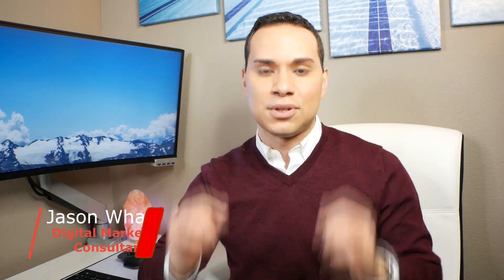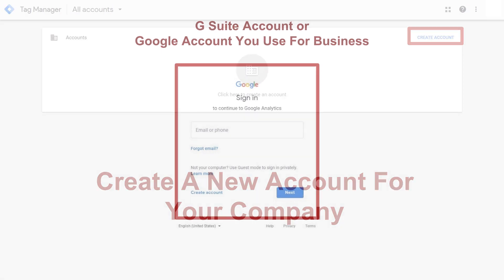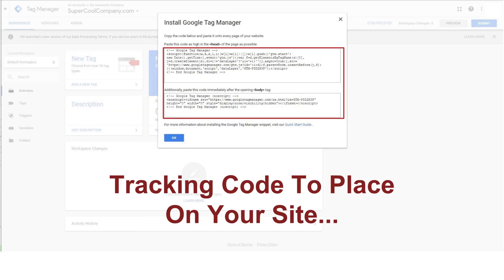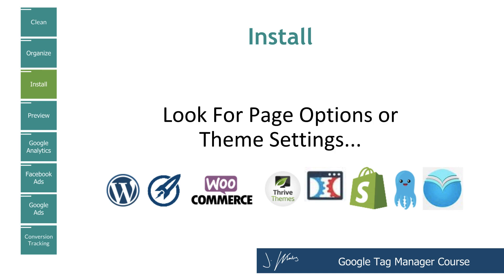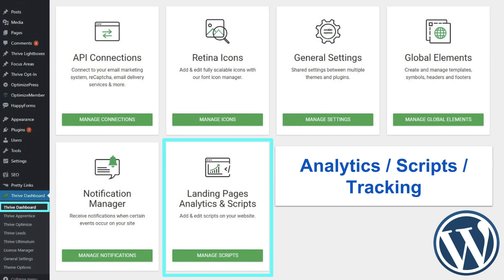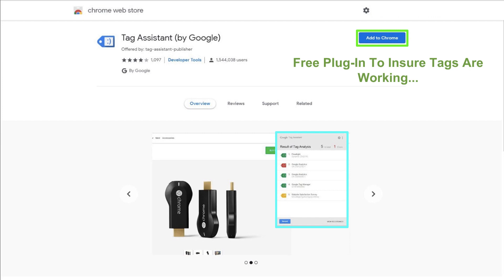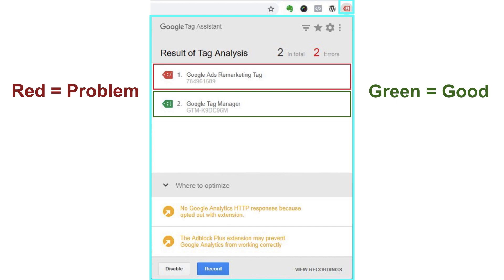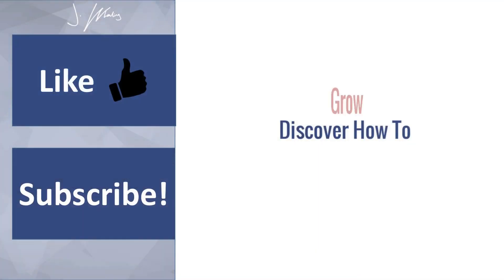Google Tag Manager WordPress Tutorial: Coding Free Guide!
Enjoy the power of WordPress and Tag Manager without the headache of html or WP backend. Follow this code free tutorial to get Tag Manager running on a WordPress Site.

Table of Contents:
0:00 - Intro
0:33 - Create Account
1:36 - Tag Manager Code
3:53 - Wordpress Install
4:51 - Page Builder Install
5:53 - Google Tag Assistant
8:36 - Outro

Want to add Google Tag Manager to your WordPress website?

In this google tag manager wordpress tutorial video your going to learn how to properly install Google Tag Manager on to your wordpress site without using an extra plug-in and make sure it’s on EVERY page of your site.

And after you complete this google tag manager wordpress tutorial check out the links in the description to a full Tag Manager course for setting up your conversion tracking and Google Analytics.

Google Tag Manager has a ton of benefits for WordPress sites. I will teach you Google Tag Manager WordPress tutorial can help you add and manage all the various scripts you use on your site.

If you find yourself often adding various scripts to your WordPress site, Google Tag Manager is going to be a lot more convenient for you. And once you get the hang of it, you can even start using it to collect more actionable data to inform your marketing efforts.

Make sure to watch this google tag manager tutorial for beginners because In this google tag manager tutorial wordpress plugin, I’ll show you step-by-step how to install Google Tag Manager on your WordPress site without coding, including where to add the code.

Then, I’ll give you a quick guide for how you can publish your first tag and make sure it’s working. So make sure to dive in to this wordpress google tag manager.

This Google Tag Manager installation to Wordpress tutorial for beginners will walk you through setting up tag manager V2 and adding your analytics tracking tag to it. In this shortGoogle Tag Manager WordPress tutorial video you’ll learn how to setup a Google Tag Manager account to your WordPress website, where to put the code on your site, how to check to make sure it works, and some basic codes you should have on your site.

Once you’ve added the code snippets to your site, you can go back to the Google Tag Manager interface and create your first tag. A “tag” is basically a specific script that you want to insert into your site with Google Tag Manager.

To get started in knowing how to install google tag manager in your wordpress website, create a New Tag in your Google Tag Manager dashboard: By clicking on Tag Configuration, you can choose what type of tag to create. Google includes all kinds of pre-built options for stuff like Google Analytics, Google Optimize, and lots of third-party services.

To learn more about Google Tag Manager and how you can install it to Wordpress, watch this Google Tag Manager WordPress tutorial video about how to install google tag manager and subscribe to my channel!